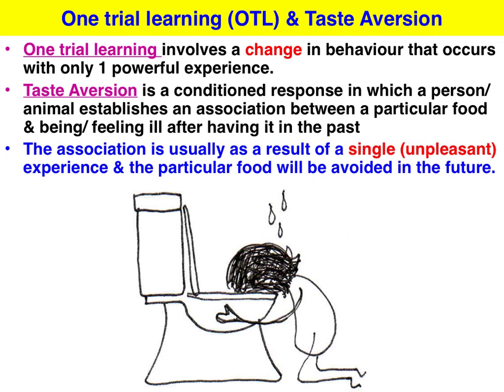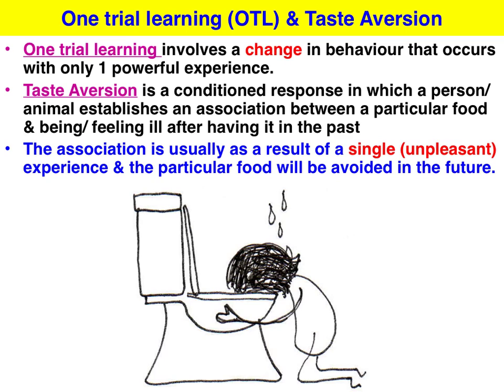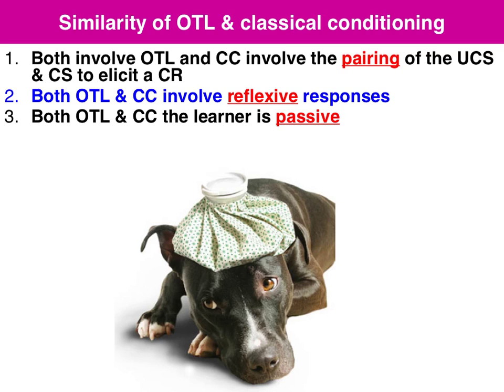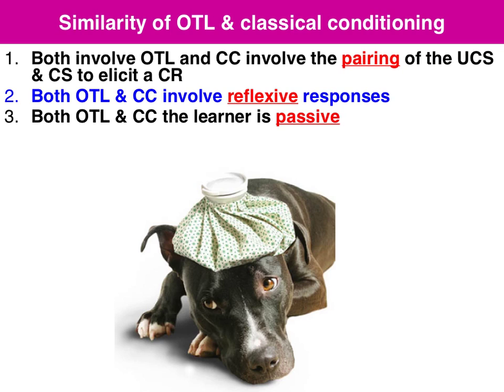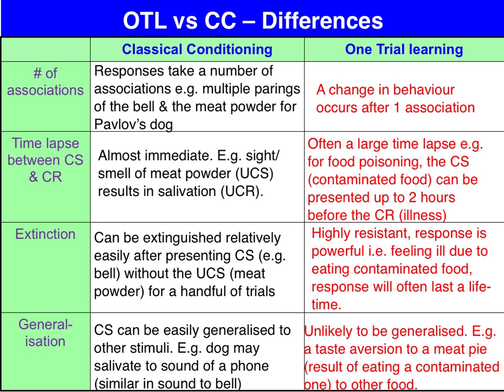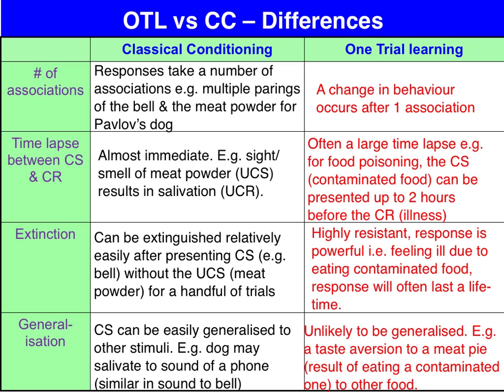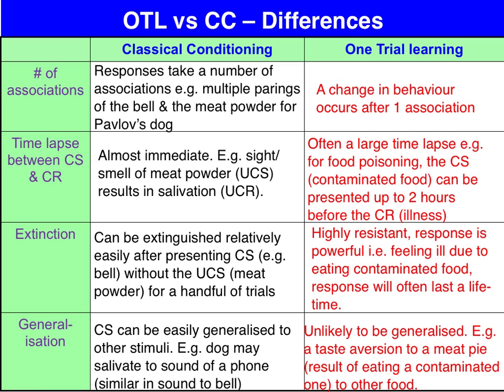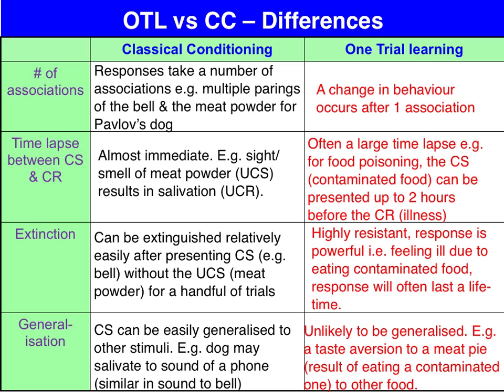1 trial learning - VCE Psychology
This clip covers OTL & Taste aversions, and distinguishes between OTL & Classical Conditioning